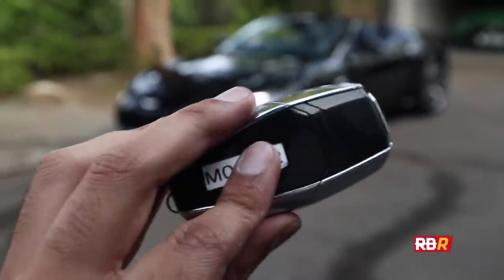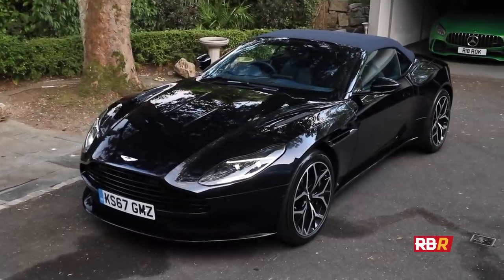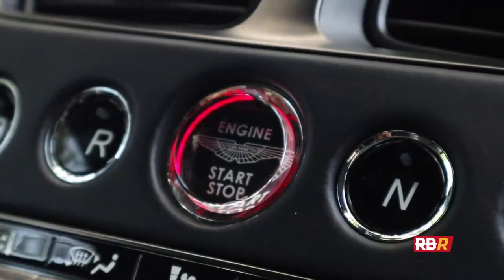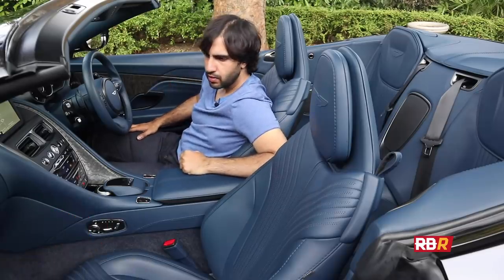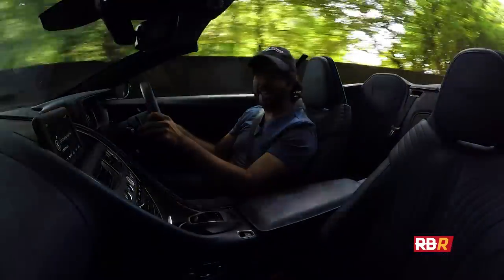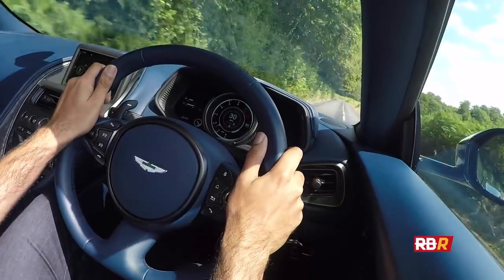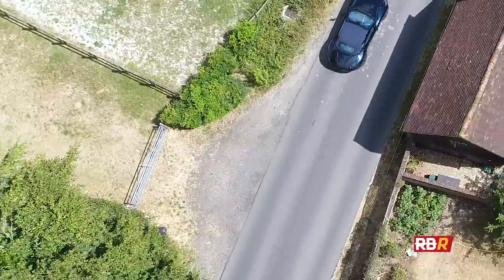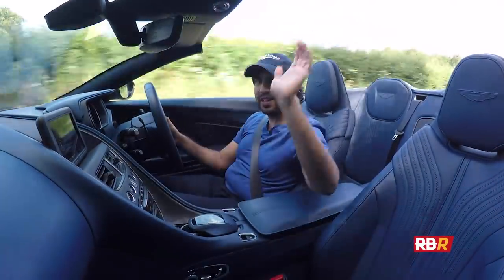DB11 Volante V8! Big Sound, Style and Comfort! - Full Review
Full Review of Aston’s New DB11 V8, in Volante Drop Top guise! The DB11 is the first product of ‘Second Century’ plan.
This car is all NEW: GONE is the ‘VH’ platform, the car is now built upon a new bonded aluminium platform, lighter and stronger: but most importantly now Aston are in a technical Partnership with Mercedes Benz, and now have their hands on the EPIC 4.0 V8 BiTurbo from the AMG GT!!

And this V8 Volante version brings big sound, and drama to the already brilliant DB11 formula! The Coupé V8 is said to be “a refined and comfortable GT with a more sporting bias”: so let’s see if the Drop Top can maintain this dynamism!

Finished in Ultramarine Black and Blue leather, it’s a different exterior design particularly in the rear: so we’ll also explore these changes to the Coupé.

In this review we explore:

- Exterior Design
- Interior Design
- The roof
- Exhaust sound, start up and revs
- Spec
- Comfort Driving
- Performance Driving

Up next on on RBR is the Full Review of the Brand NEW GLC63S Coupé!!